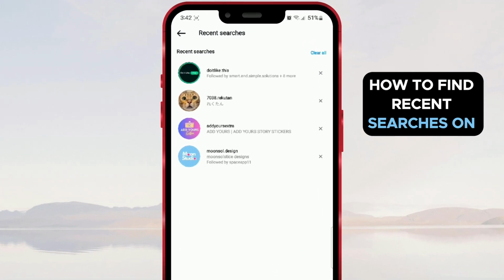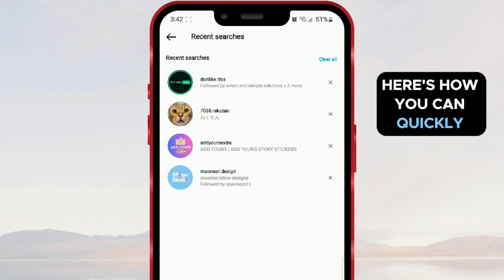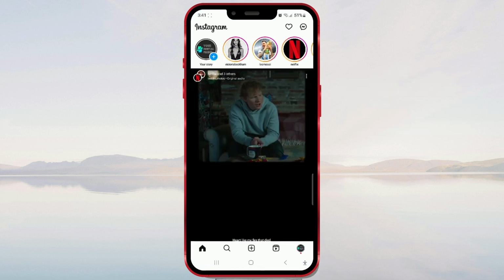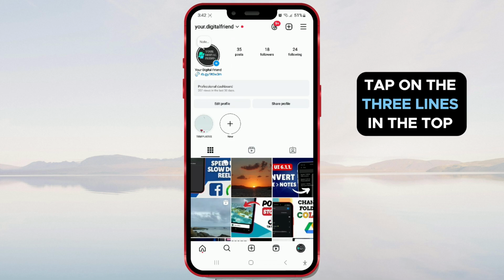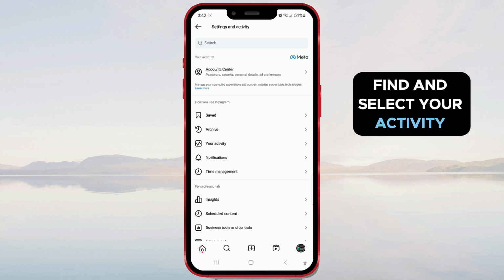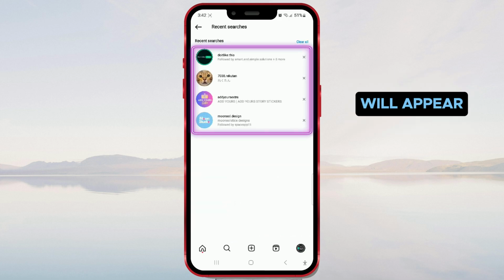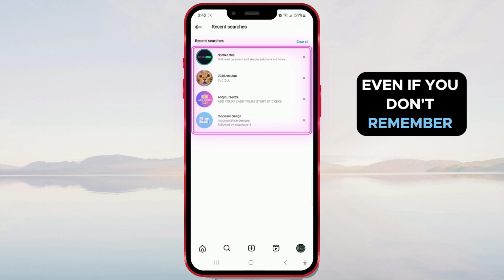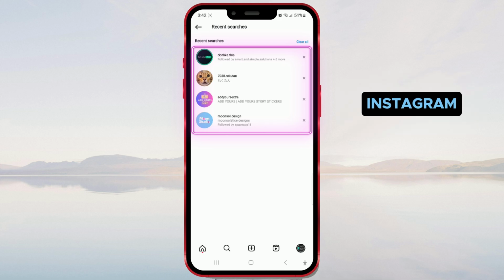How to Find Recent Searches on Instagram (2025)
Want to see your recent searches on Instagram? Whether you’re trying to find an account, hashtag, or place you looked up before, Instagram keeps a search history that you can access easily. In this video, I’ll show you step-by-step how to find and manage your recent searches on both iPhone and Android in 2025.

You'll also learn how to clear search history if needed!